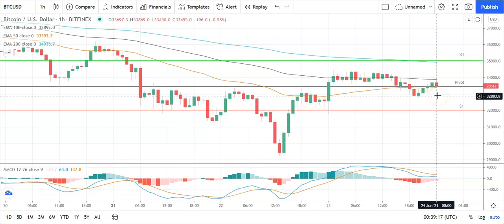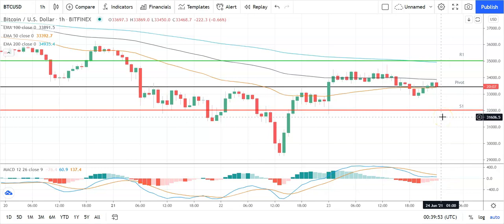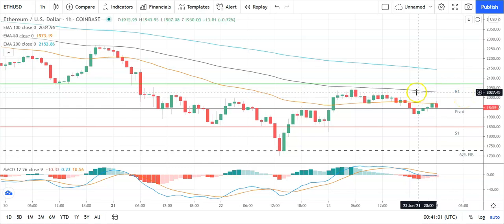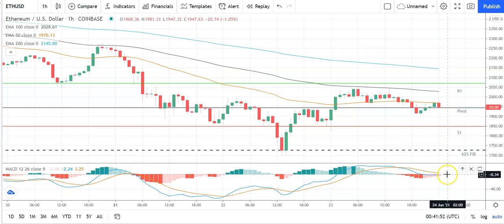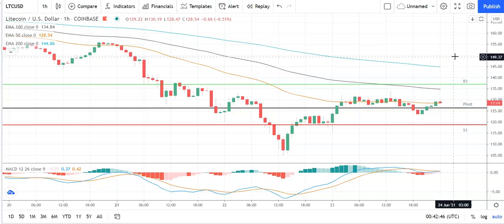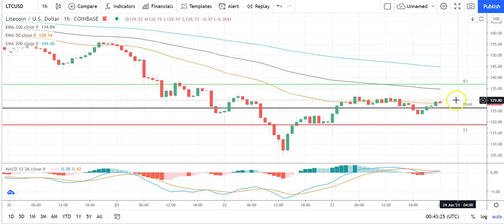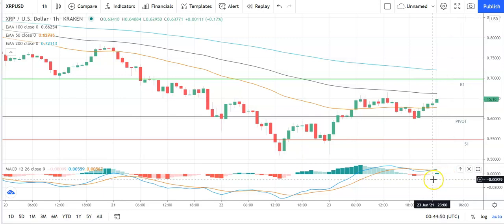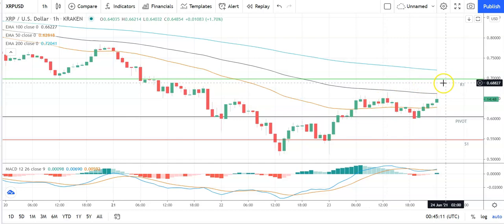Bitcoin, Ethereum, Litecoin, and Ripple's XRP Daily Tech Analysis June 24th, 2021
It's been a mixed start to the day. Steering clear of the day's pivot levels would bring resistance levels into play.